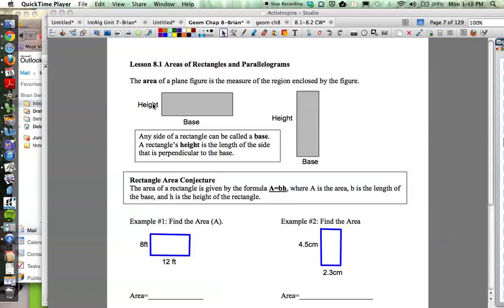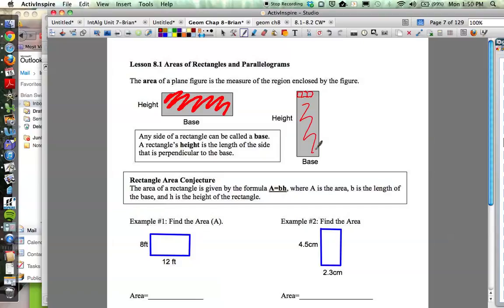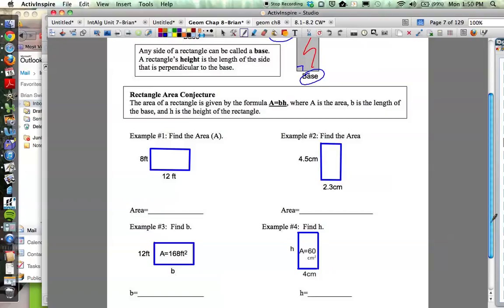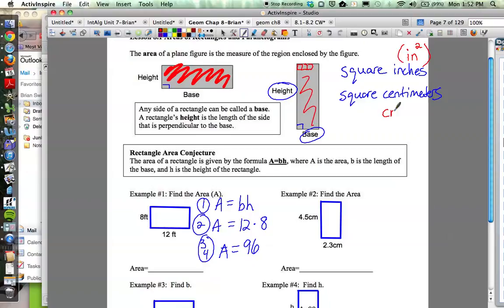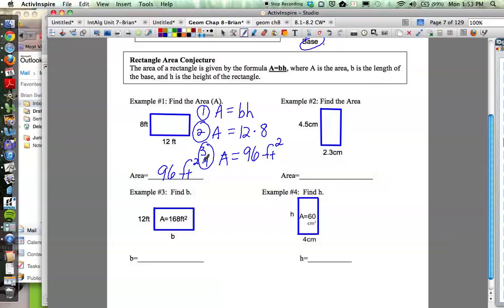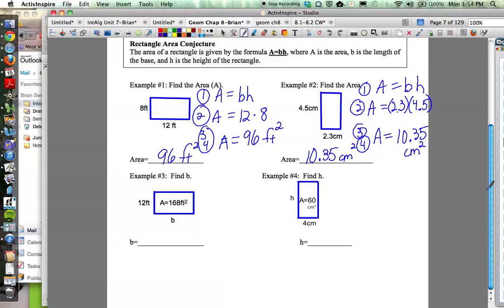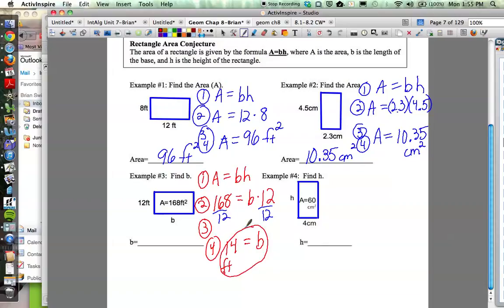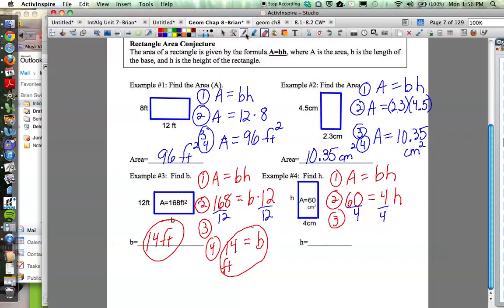8.1 part 1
Areas of rectangles